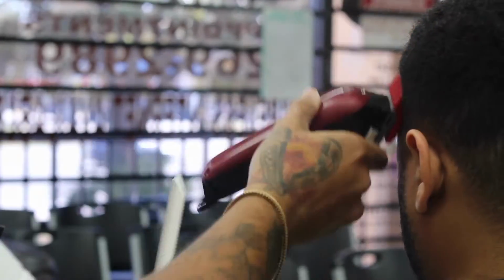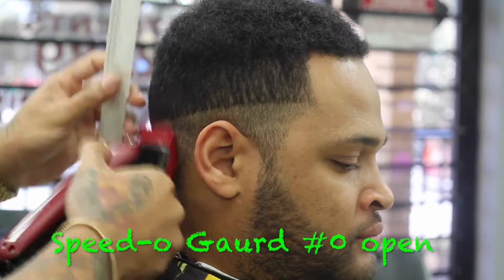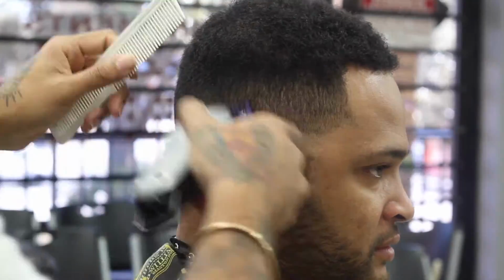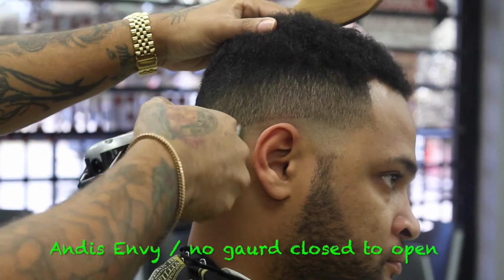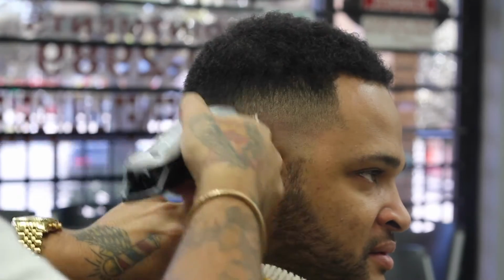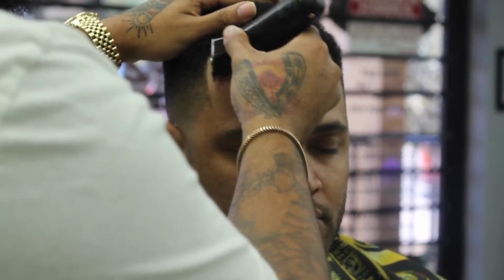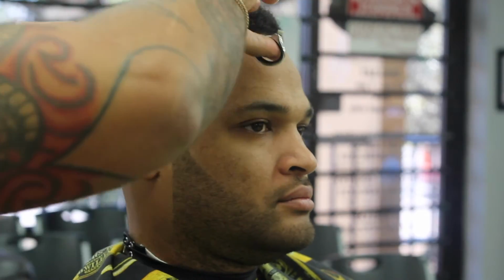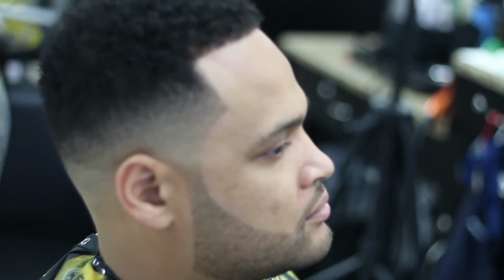shadow fade tutorial / junky vision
shadow fade using wahl cordless designer and andis cordless envys.
haircut done by IG : Fadejunky_ace
camera used: canon t5 50mm 1.8